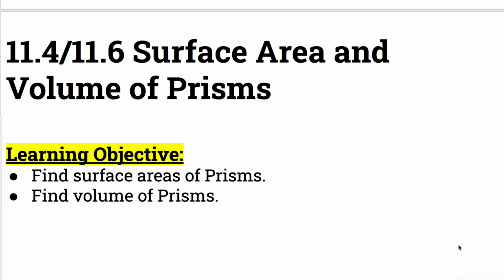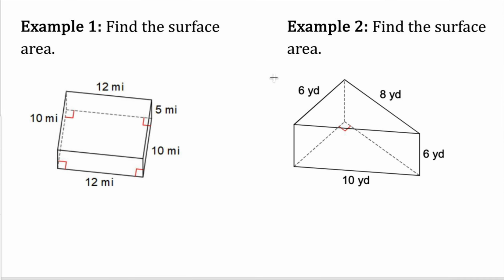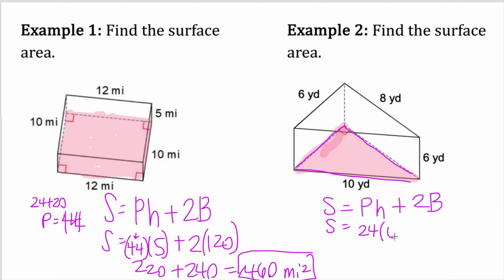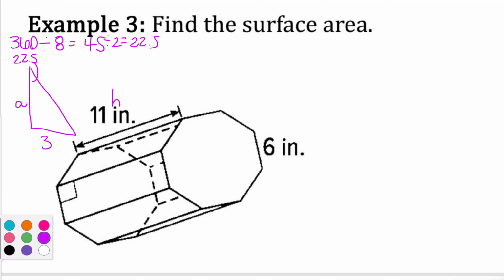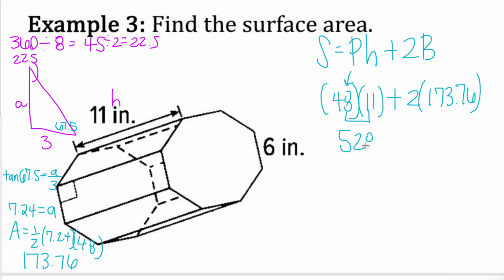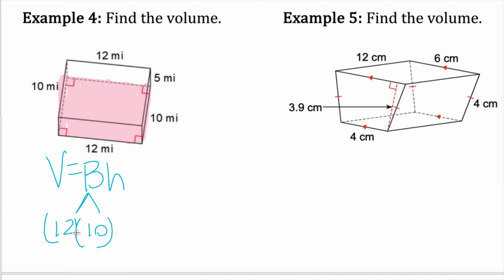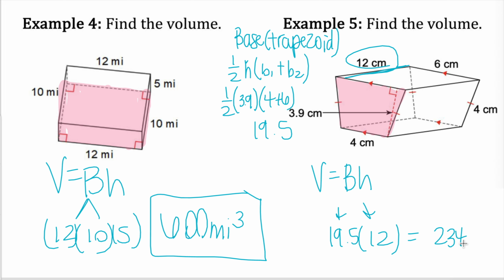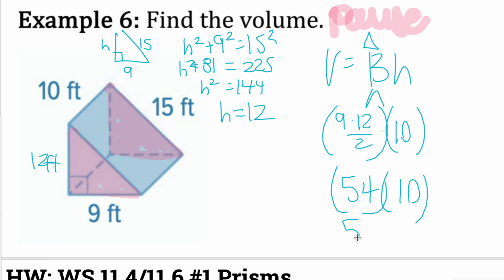11.4 / 11.6 Surface Area and Volume of Prisms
Lesson 11-4 Surface Area of Prisms
Lesson 11-6 Volume of Prisms

Learn with me about finding the surface area and volume of prisms.

McGraw Hill Reveal Geometry Lesson 11-4 and Lesson 11-6